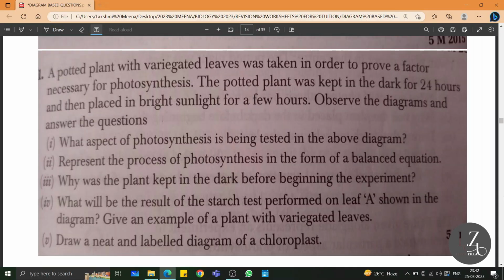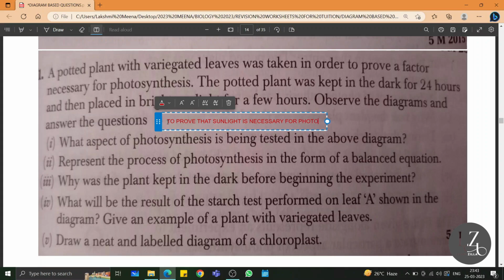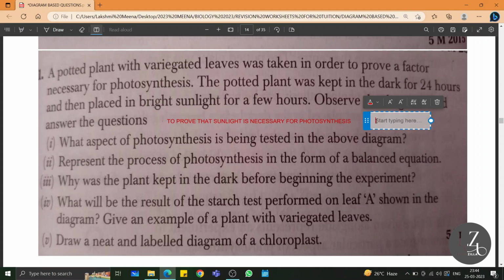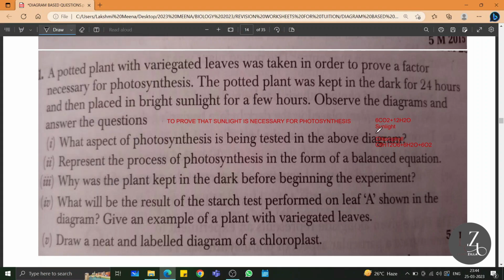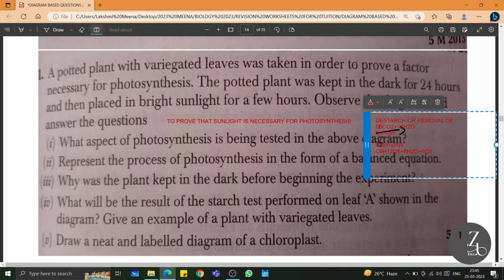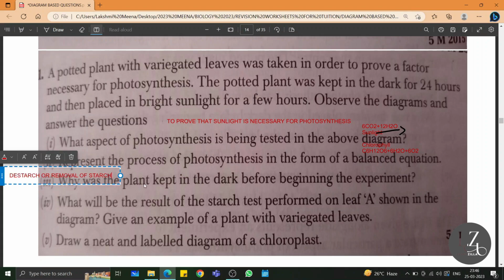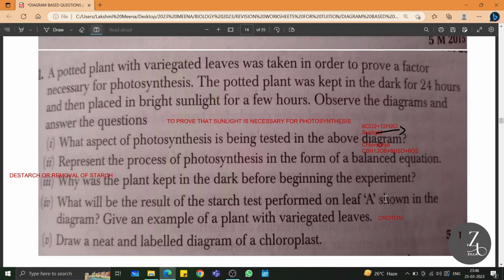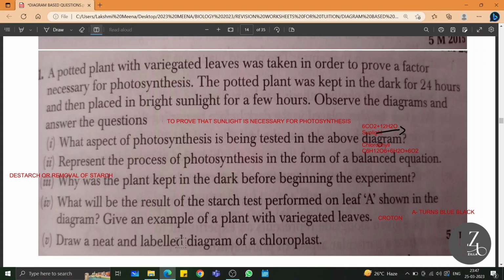Photosynthesis | Diagram Based Questions Class 10 ICSE | Biology Important Questions Class 10 2023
In this BIOLOGY ONE SHOT REVISION video, we shall quickly learn all important Diagrams or Picture Based Questions from Chapter 6 Photosynthesis of Plant Physiology of Class 10 Biology ICSE.

This video lesson will be helpful in quick revision for your exam preparation.

You can either download the PDF of the worksheet or Practice online on our website by clicking on the below link.